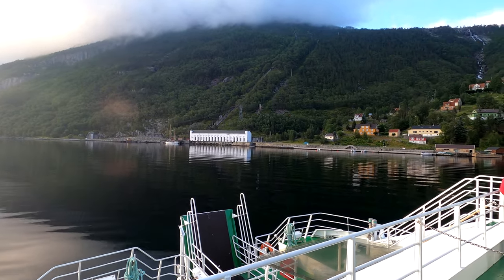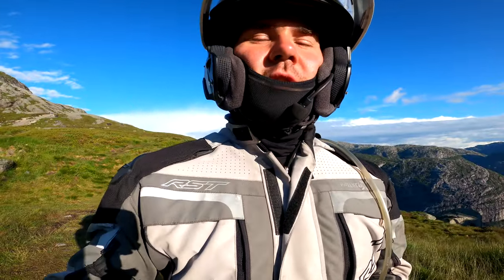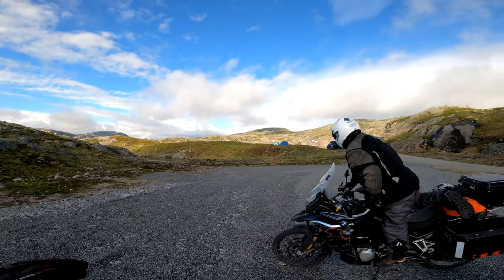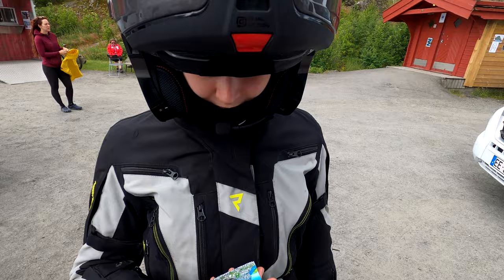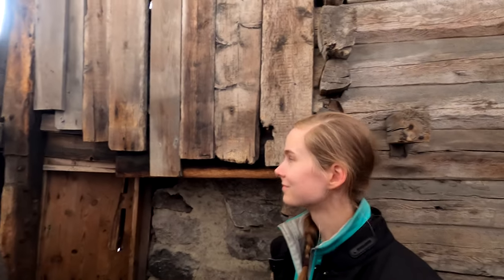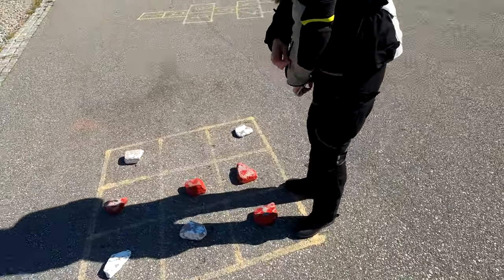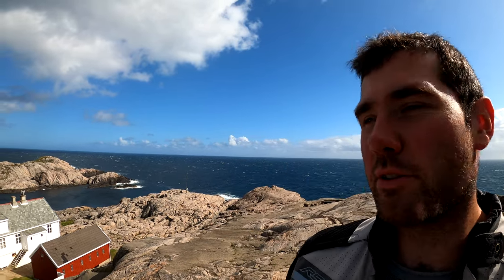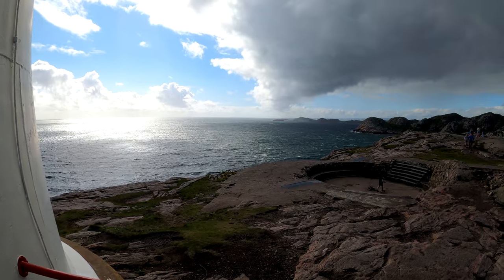SOUTH CAPE of NORWAY with OLDEST Lighthouse and houses under the HUGE rock! End of our MC Journey!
Welcome to our trip!
This time we are taking You to South Cape of Norway, we are under Helleren and we're fighting the wind on Lindesnes lighthouse!

PL: Dodaliśmy już polskie napisy!
Tym razem zabieramy Was na samo południe Norwegii, pokażemy Wam domy w Helleren pod wielką skała i zwiedzimy najstarszą latarnię.
Będzie nam bardzo miło jak zostawicie komentarz i lajka pod filmem ;)
And more!